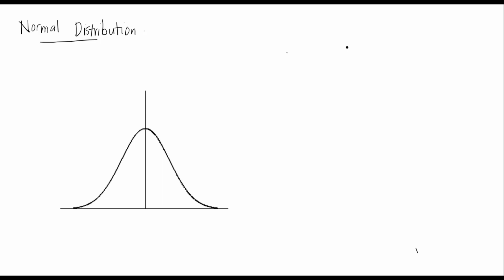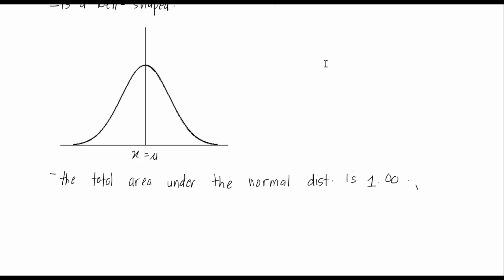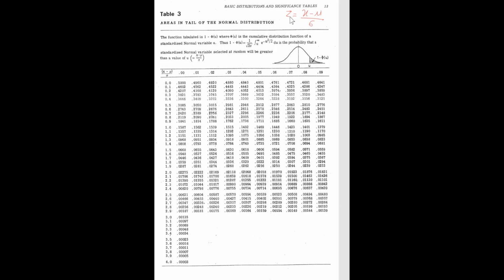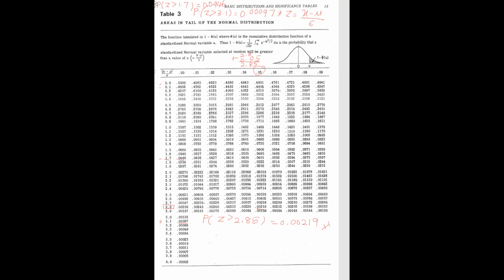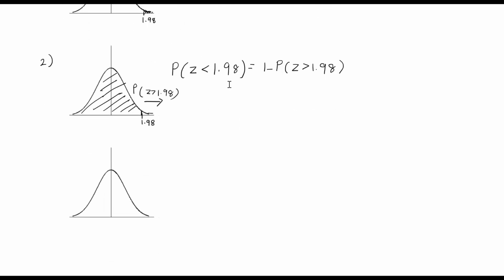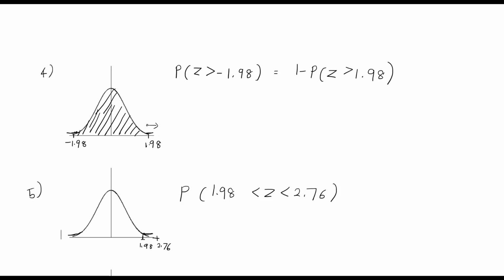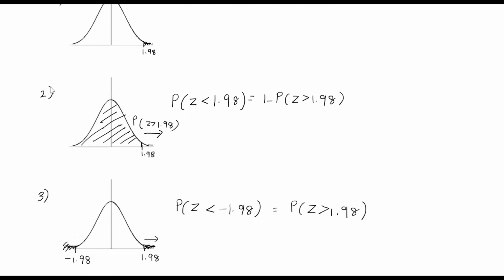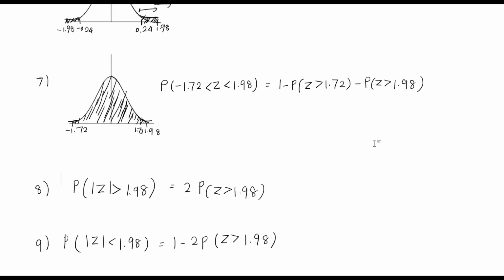Normal Distribution Part 1